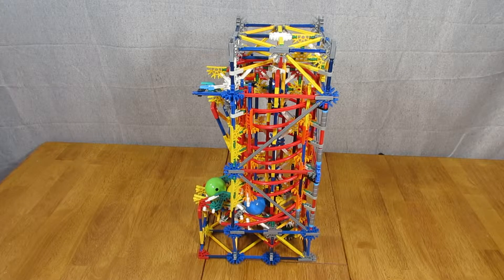K'nex Industrial Helix Lift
This is the K'nex Industrial Helix Lift designed by Shadowman39.

I downloaded a PDF file that contains images and text on how to build this from the Instructables.com web site.

I then modified the entrance and exit so that the balls would run continuously in a loop as shown in the final section of the video.